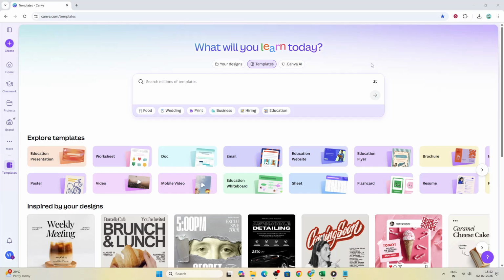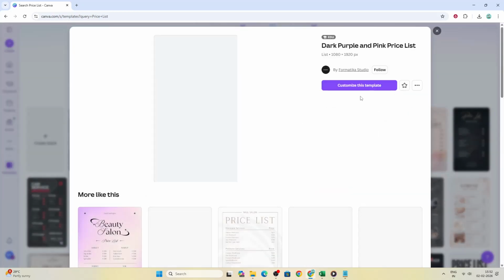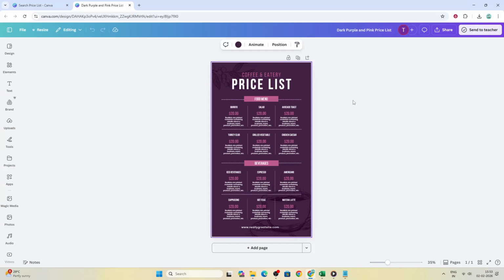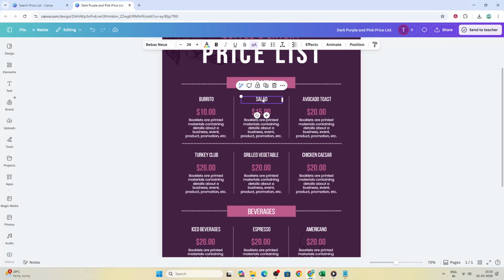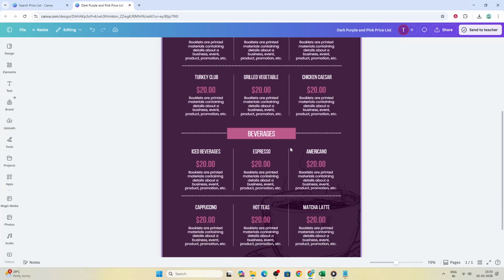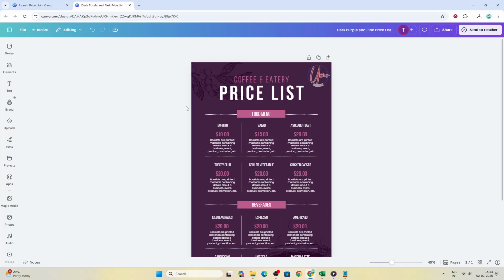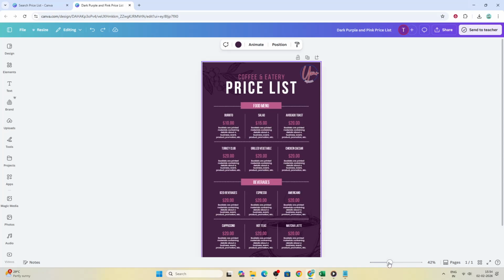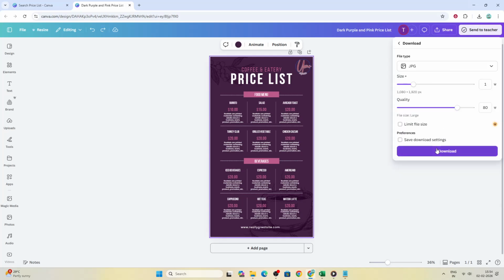How To Make Price List On Canva (Step By Step)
Learn how to make a price list on Canva with this easy-to-follow Canva tutorial for beginners. This video shows you exactly how to design a professional price sheet or service menu for your business using free templates.